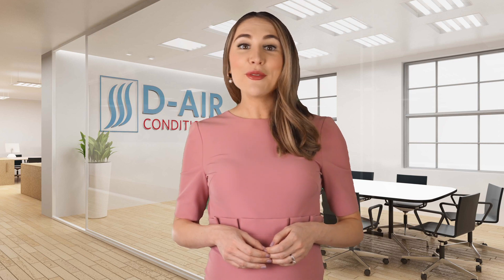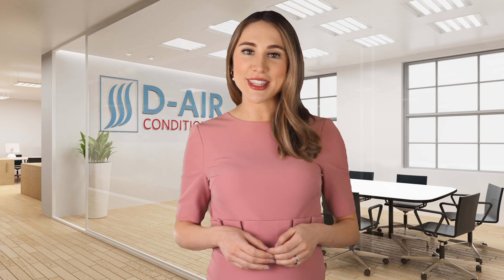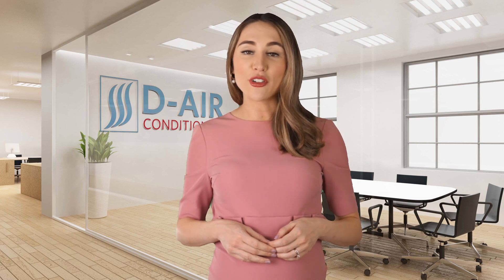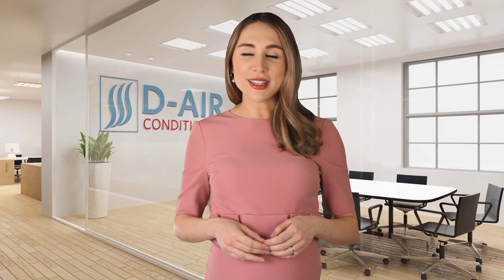HVAC Design for ADUs (Accessory Dwelling Units)